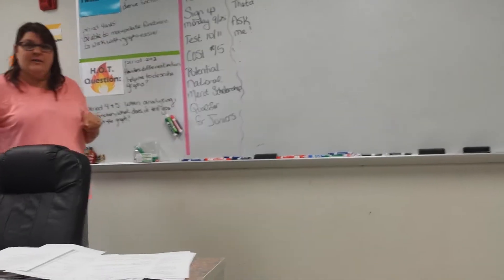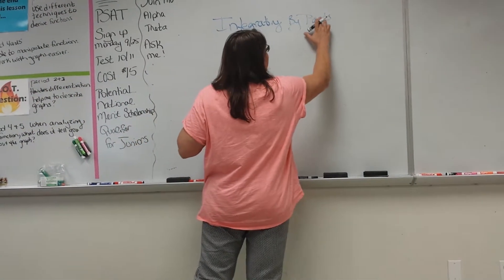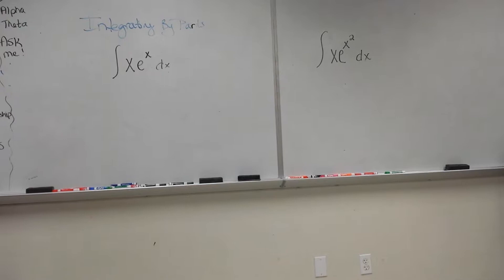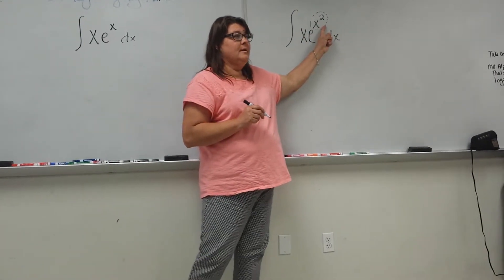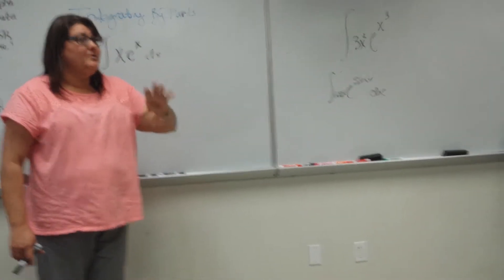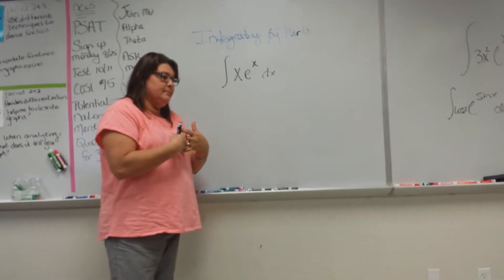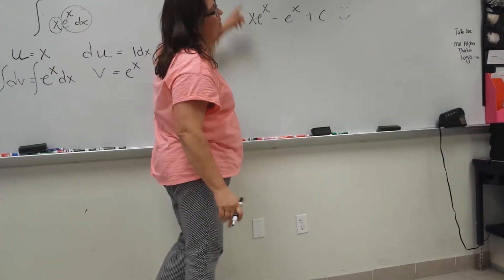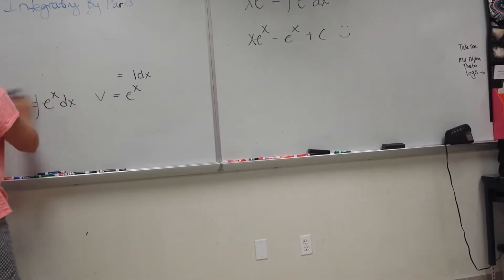Unit 3: Differentiation & Integration - Integration by Parts Day 1 V1